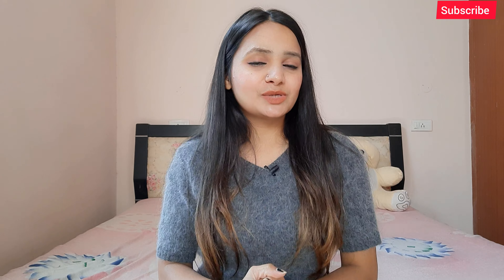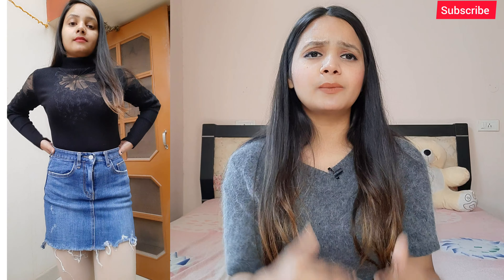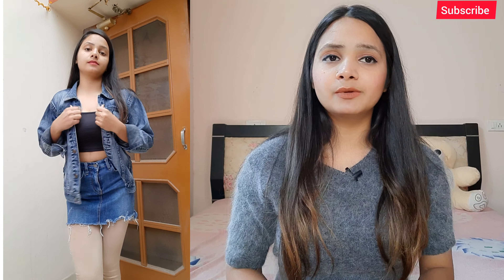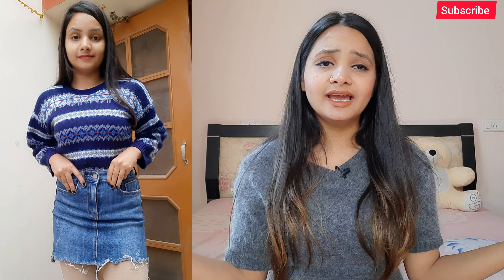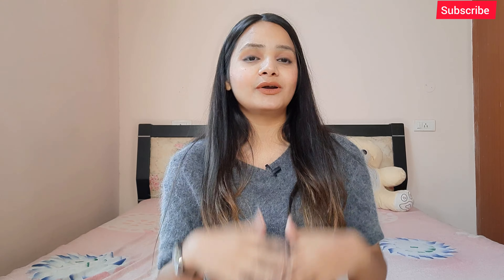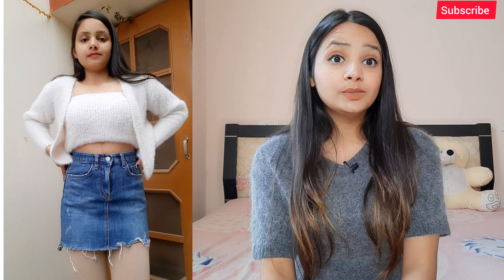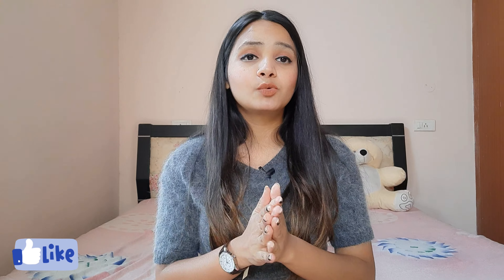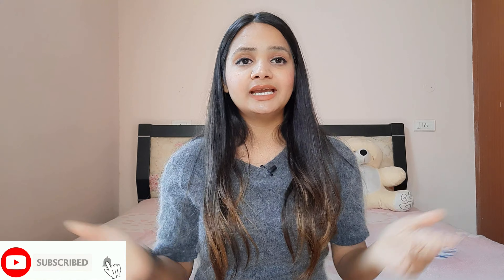1 Skirt 6 Styles||Denim Skirt Winter Outfits||by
hey family,
In this videos i have some helpful fashion hacks to style your denim skirt in different styles for winters.

if this video is helpful...dont forget to

Product links👇

lotss of love❤